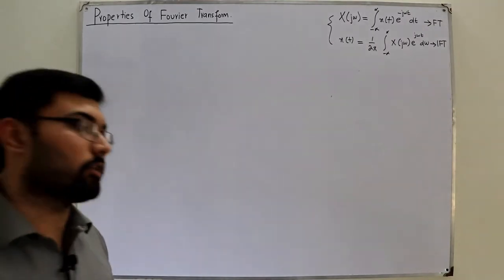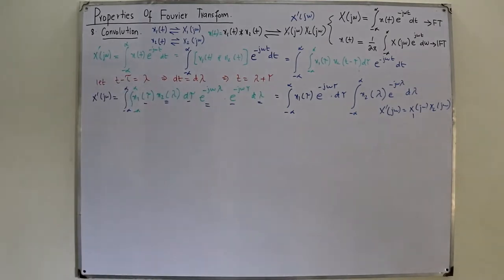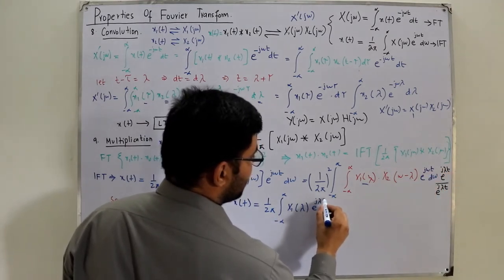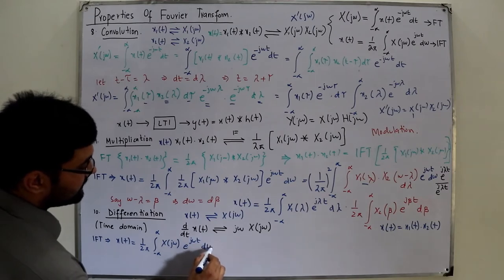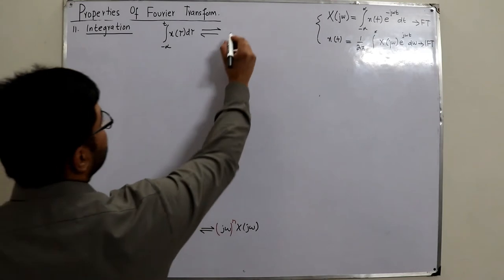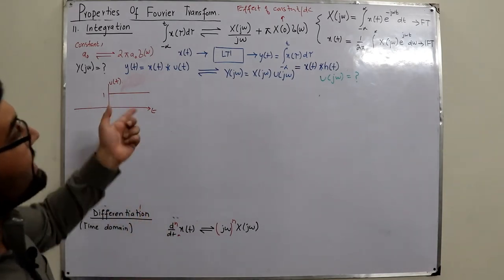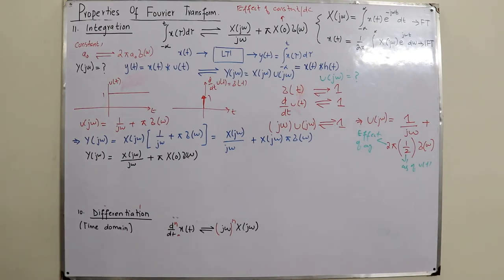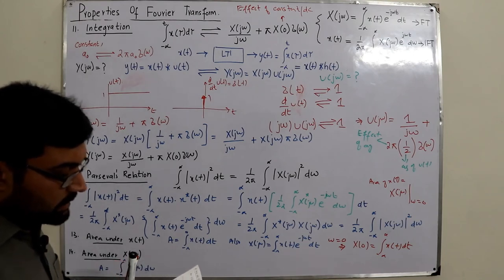Properties of fourier transform (B)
Lecture 101
Properties of Fourier transform (continued)